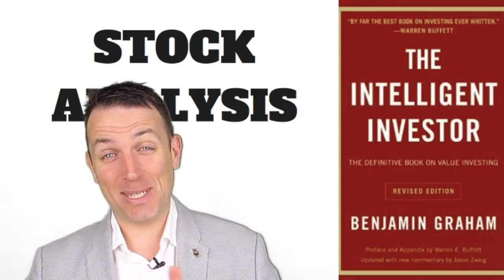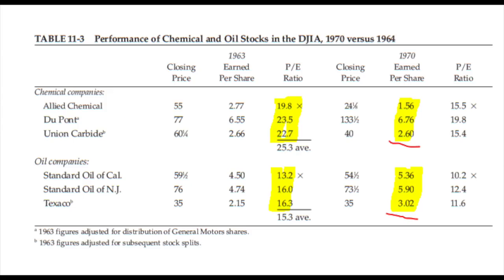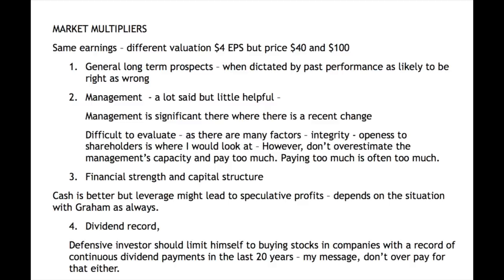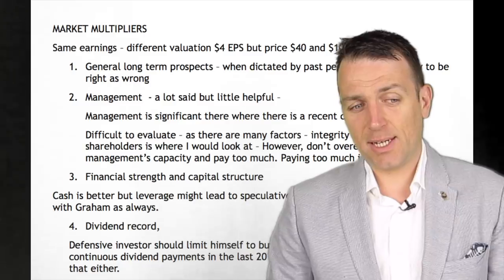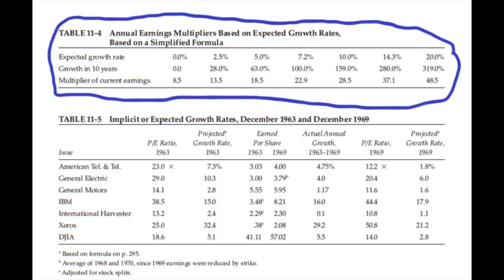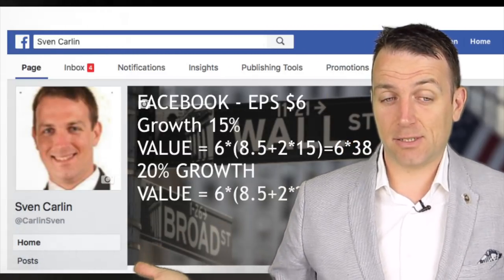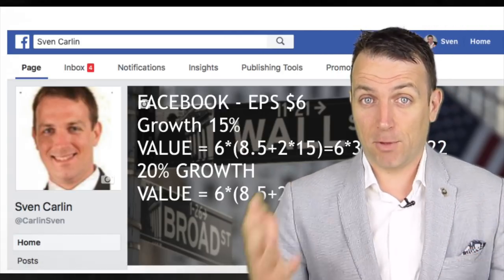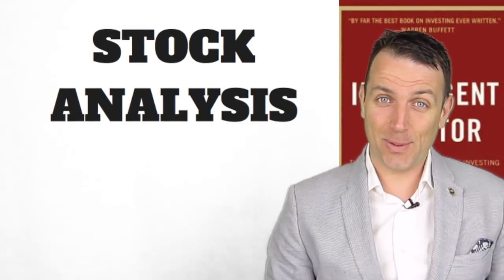HOW TO ANALYZE STOCKS - THE INTELLIGENT INVESTOR CHAPTER 11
Common stock analysis – Chapter 11 of The intelligent investor
Topics:
Valuations (different per industry?!?):
Long term prospects
Management
Financial strength and capital structure
Dividend record
Current dividend rate
Capitalization rate for growth stocks (formula)
Industry analysis
Two part appraisal process